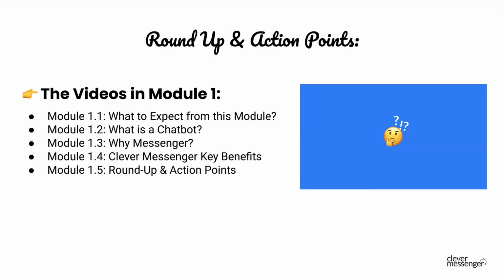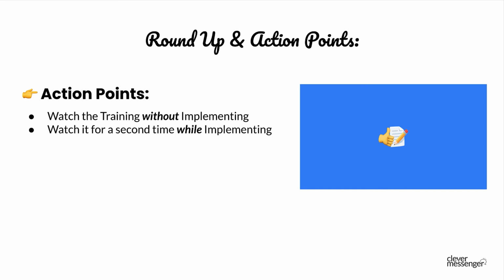Module 1.5: Round Up & Action Points (Chatbot Zero to Chatbot Hero training)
In this video, you receive a round-up of what we talked about in this first module, called: Conversational Marketing & Chatbots. Plus, you discover the Action Points belonging to the module.

Action Points:

- Watch the training without implementing
- Watch it for a second time while implementing